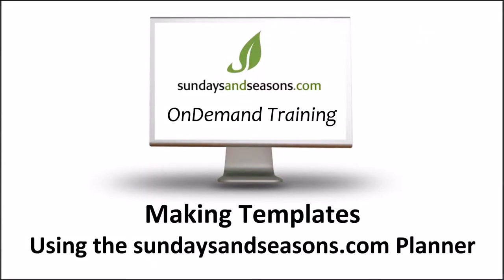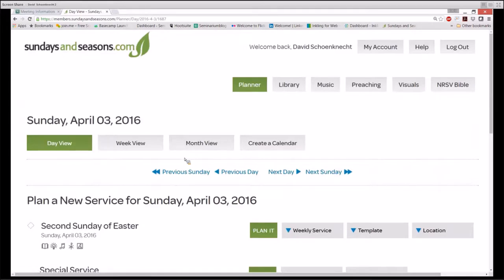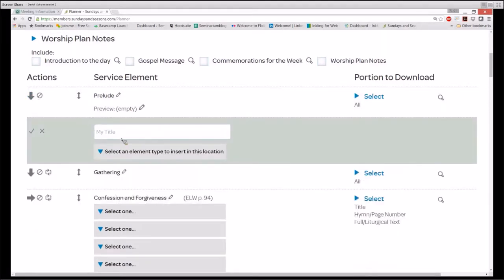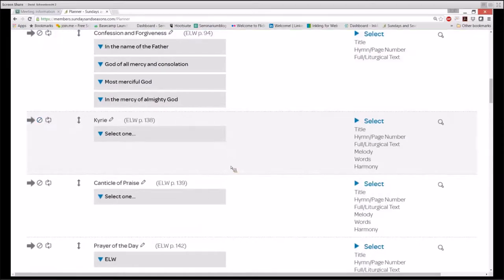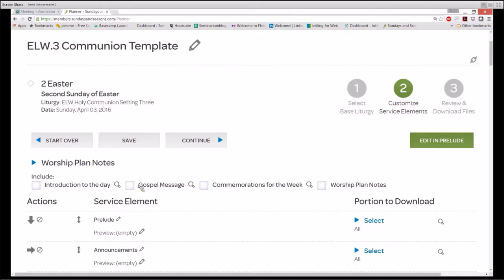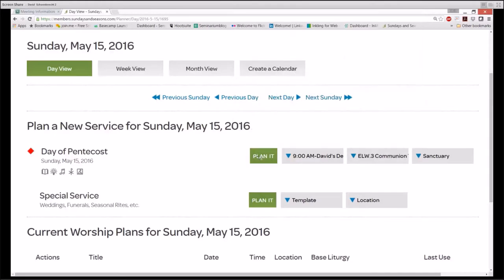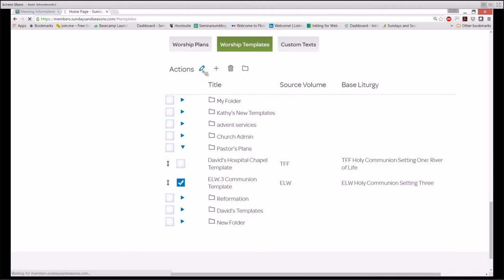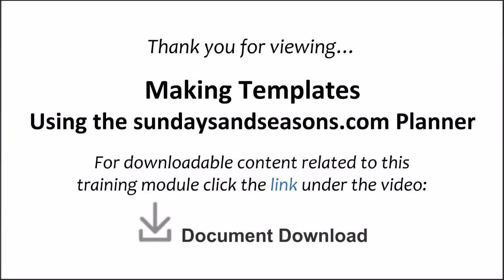Sundays and Seasons - Using the Planner: Making Templates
Unit Title: Making Templates: Using the sundaysandseasons.com Planner